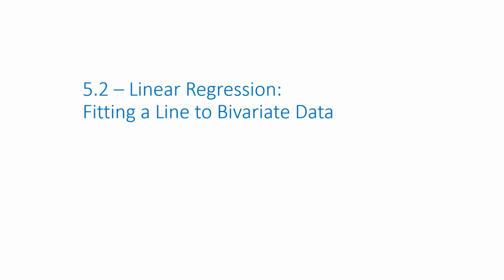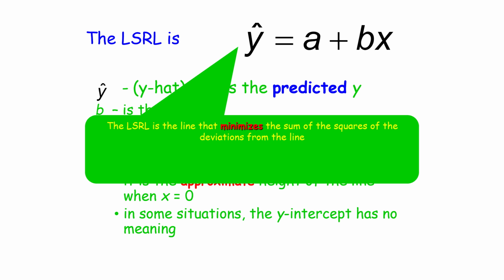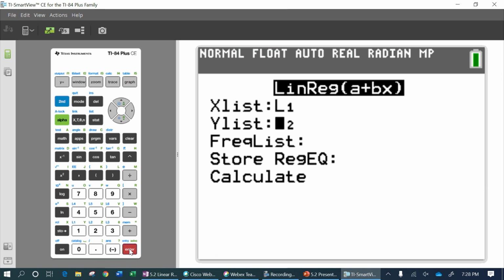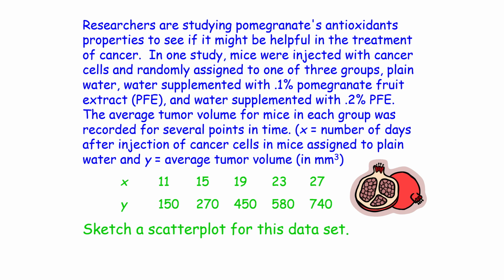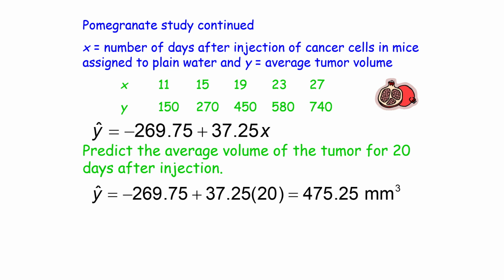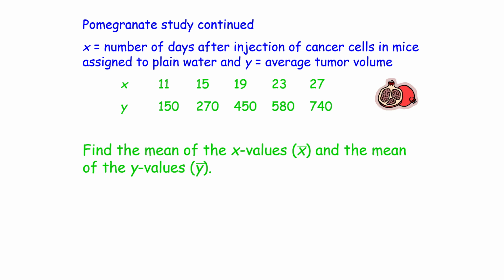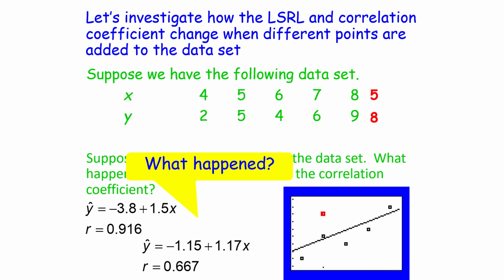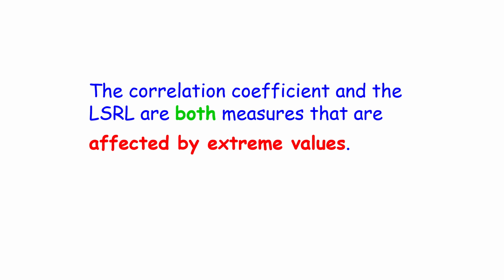Linear Regression: Fitting a Line to Bivariate Data Video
This video goes over linear regression, how to find the linear regression line using a graphing calculator (specifically a TI-84 Plus CE), what a least squares regression line is, and the danger of extrapolation.